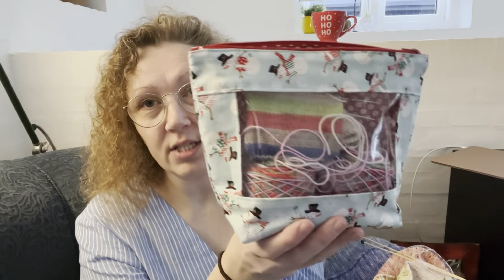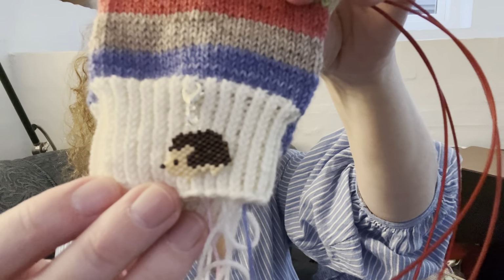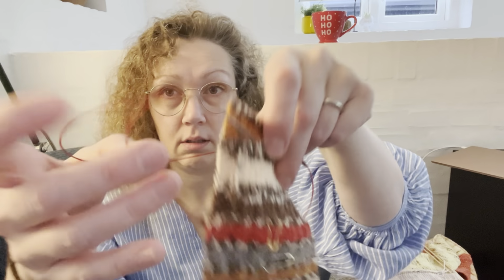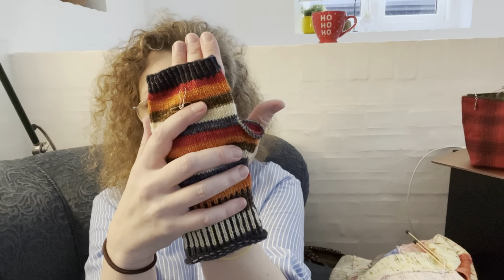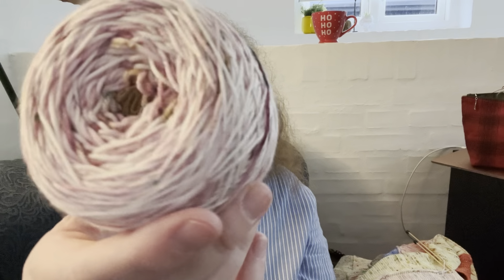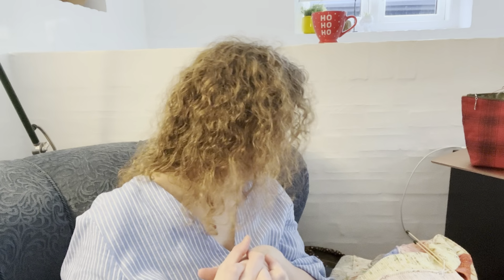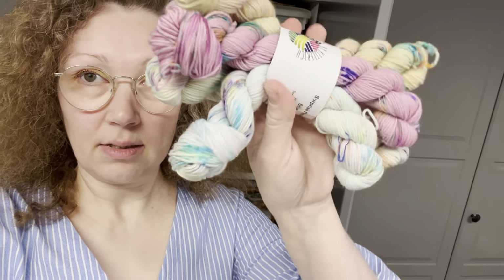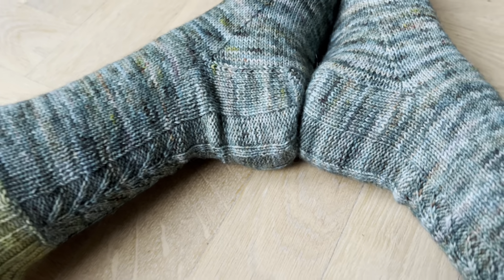Vlogmas 2022 - December 5th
Welcome to Vlogmas2022!
Thank you so much for choosing to stop by and Happy December:-)

Socks of the Day:
One tree heel socks by Naseem Mehrinfar

Podcaster of the Day:
Jana from Finnish Knitting Stories

Patterns mentioned:
String of Lights Socks:

Beaded stitchmarkers:
Triknitty's Little Shop

Advent makes:
Jelly Roll Blanket by Kay F. Jones

The Cozy Knitter advent socks - I am doing a vanilla sock with a shadow wrap heel.

Tea advent: Perch's Thehandel
www. perchs.dk